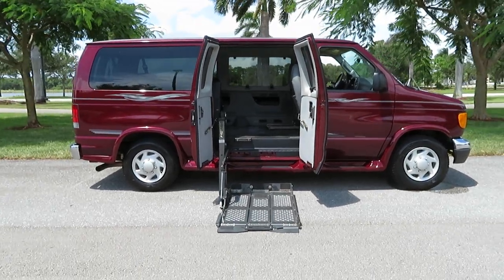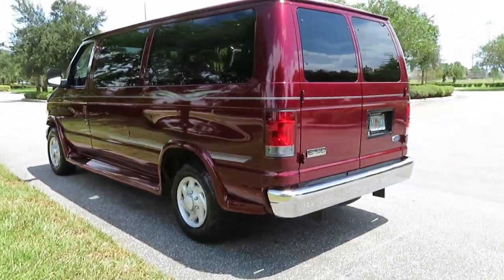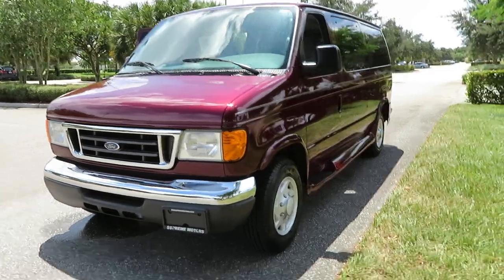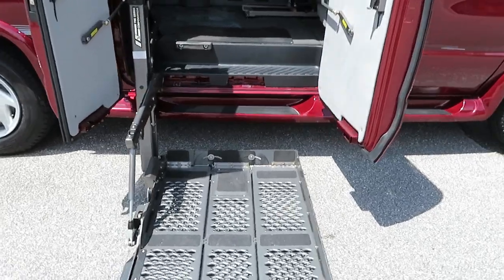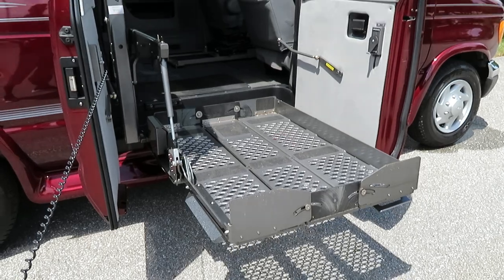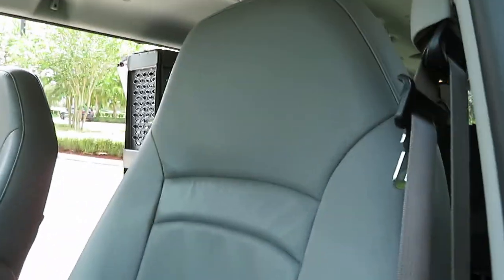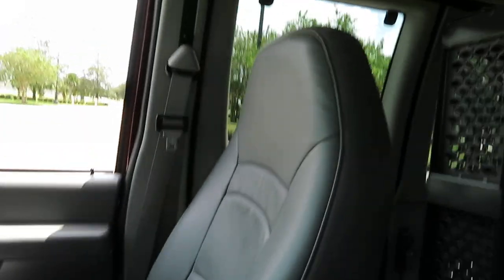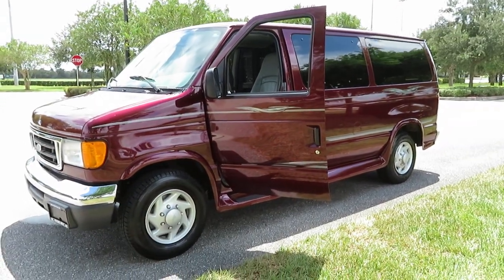2007 Ford E150 Handicap Wheelchair Conversion Van 48K Original Miles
You are looking at a Gorgeous 2007 Ford E150 XLT AMS Conversion Van Handicap Wheelchair Van with 48K Original Miles, Power Electric Doors, 6 Way Transfer Seat, Hand Controls, Plush Interior, Rear Folding Bed, Running Boards, Power Electric Braun Wheelchair Lift, and Much Much More. Super Low Mileage Beauty! The pictures do not do this van justice. This van is Awesome. There is not another van in this condition on the market. It's flawless. This is a Garage Kept Van with a Clean Carfax, Clean Autocheck, and Clean Title. This van has been well kept and well maintained it's entire life. We buy and sell many Handicap Conversion vans and this model is hard to find with these options. The AMS Conversion is very luxurious and comfortable. This van needs nothing at all. Runs and Looks Beautiful! It's ready to go today. Check out the pictures and the video in the decription. This is certainly a rare find in this condition with such low mileage. Please let us know if you have any questions or concerns. We are happy to help at any time.

This 2007 Ford AMS Handicap WheelChair Conversion Van is fully loaded with all the options inlcuding: Remote Keyless Entry, Braun Wheelchair Lift, Rear Folding Bed,  Plush Interior, Running Boards, Premium CD Soundsystem, Hand Controls, 6 Way Transfer Seat, and Much Much More. There is too Much to list. This van is awesome and very easy to use. The engine and transmission are running smooth. This van drives nicely down the highway. The exterior is Pristine. The paint shines like new and the body is laser straight. No accidents with this van. The interior is immaculate. The seats and carpet are immaculate. It is very fresh inside the van. All of the options are in good working order. The Michelin LTX tires have plenty of life left on them as well. There is only very minimal signs of normal wear and tear for the year and mileage. This van is ready to go. It needs nothing at all. Please let us know if you have any questions or concerns. We are happy to help at any time.

This Low Mileage 2007 Ford E-150 Handicap Wheelchair Van is being sold AT A LOW Reserve price. At Supreme Motors, we offer some of the finest-hand-picked pre-owned vehicles on the web. Our Prices are UN-beatable. We are committed to find the best quality vehicles for our customers. We personally drive and inspect each vehicle. We have 41 years of excellence and 100% positive feedback. This proves that we are the best in the business. Don't miss out on this great opportunity to buy a beautiful Ford Conversion Van at a great price. It's a beauty so don't let it slip away.

Thank you for viewing one of our auctions. At Supreme Motors, we offer top quality vehicles at excellent prices! We sell many vehicles before the auctions end. If you would like to purchase an item before the auction ends, let us know and we will gladly work it out for you. If you need help with shipping, we can certainly help get your vehicle shipped at a wholesale rate. We also do our best to describe each vehicle accurately. Supreme Motors has been in business more than 40 years and we take pride in our customer service. Our vehicles are kept in our indoor showroom located in Beautiful Boca Raton, Florida. Supreme Motors does not bid on their own vehicles as many dealers do. Our auctions are honest. Take the opportunity to buy something from a trustworthy establishment. If there is something that is unclear about the description of an item, we will be glad to help you clear it up. Thanks again for looking and we look forward to your purchase.

If you have any questions about this auctions or any of our other auctions please
for your interest and I look forward to hearing from you